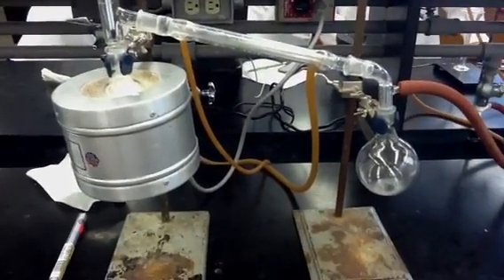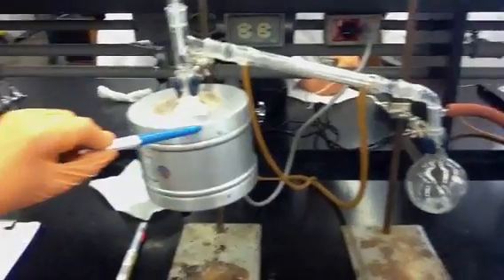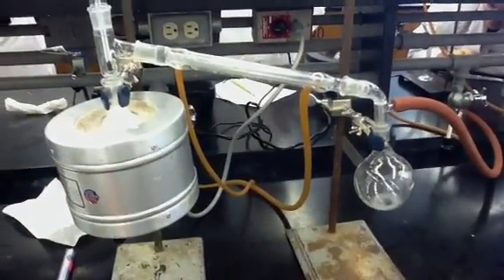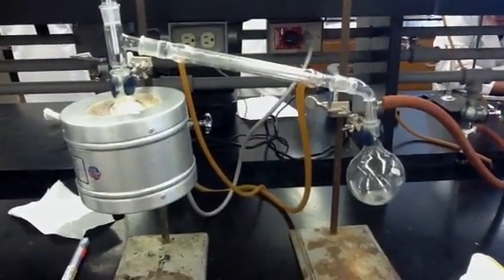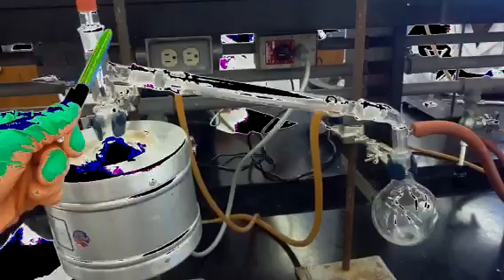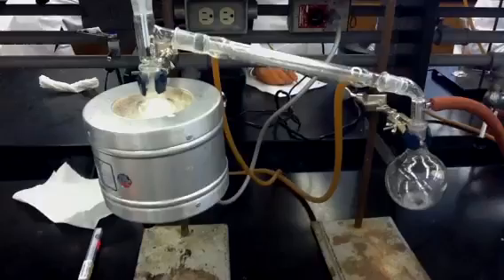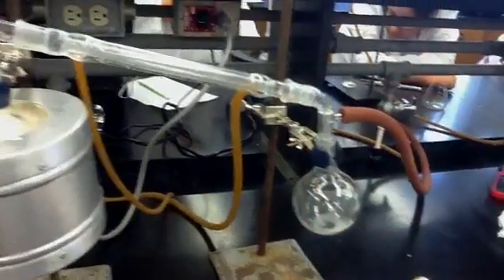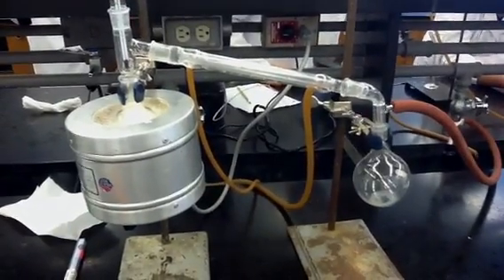Benzaldehyde Vacuum Distillation Group 4 (UTEP) Set Up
Organic Chemistry 1 Lab September 27, 2011